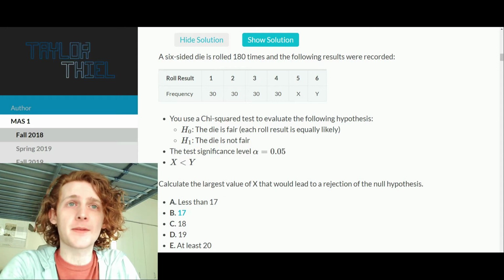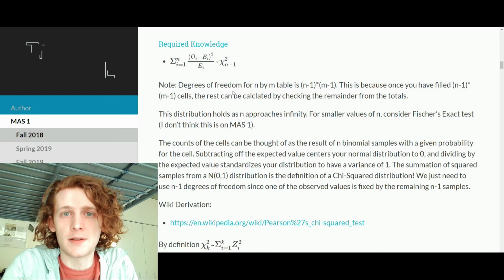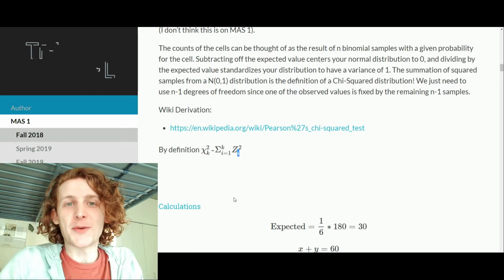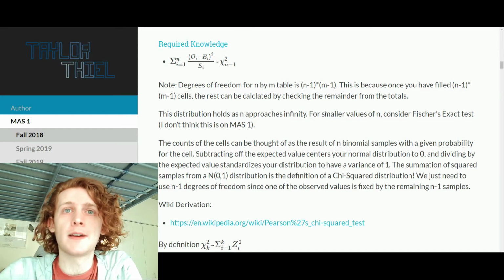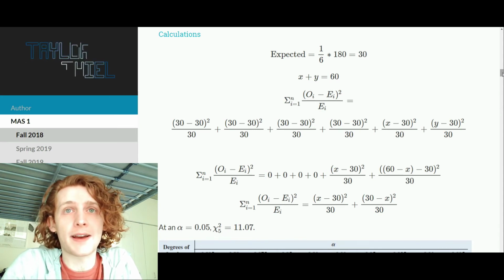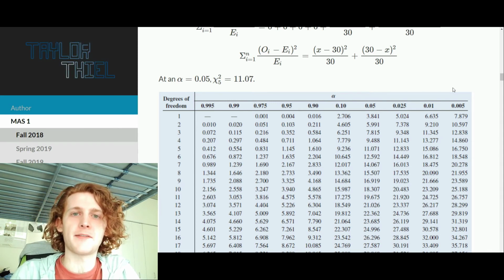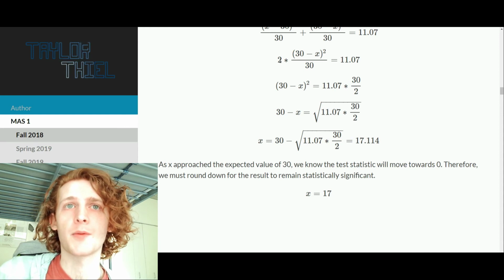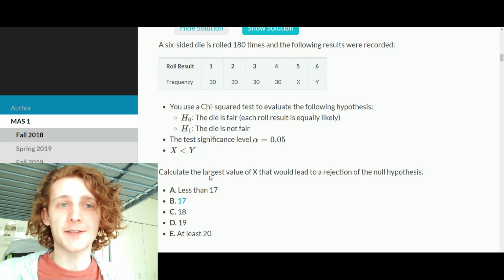Table of Frequencies Becomes Chi-Squared? | MAS 1 Fall 2018 Q23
Rolls of the dice converted into a chi-squared test due to the binomial distributions be hidden underneath.

▬▬▬▬▬▬▬▬▬▬  Music ▬▬▬▬▬▬▬▬▬▬
- Artist Attribution

▬▬▬▬▬▬▬▬▬▬  The Question ▬▬▬▬▬▬▬▬▬▬
A six-sided die is rolled 180 times and the following results were recorded:

Roll Result 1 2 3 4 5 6
Frequency 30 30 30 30 X Y
You use a Chi-squared test to evaluate the following hypothesis:
H0: The die is fair (each roll result is equally likely)
H1: The die is not fair
The test significance level α=0.05
X less than Y
Calculate the largest value of X that would lead to a rejection of the null hypothesis.

A. Less than 17

B. 17

C. 18

D. 19

E. At least 20